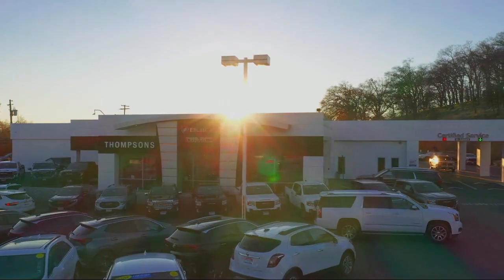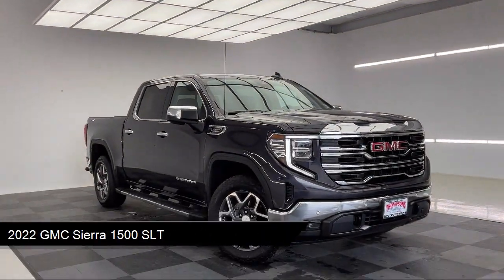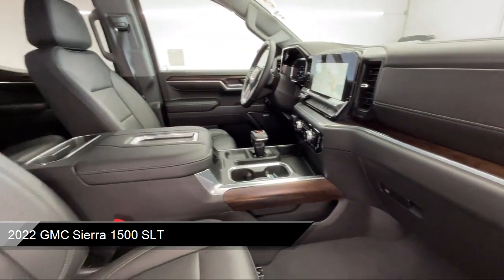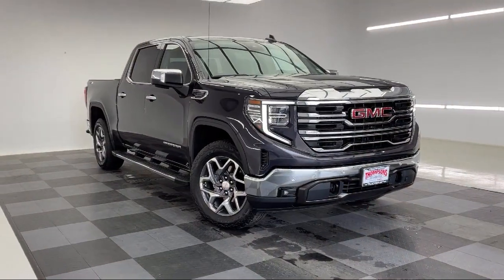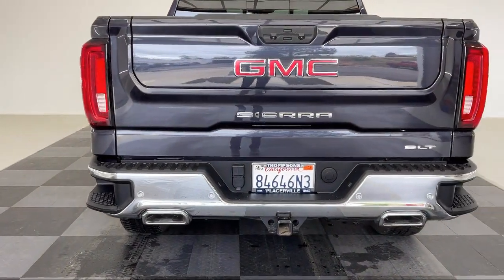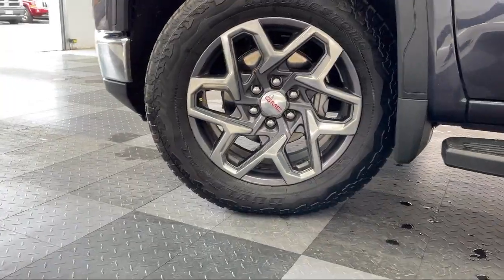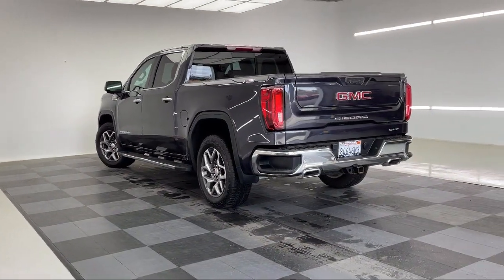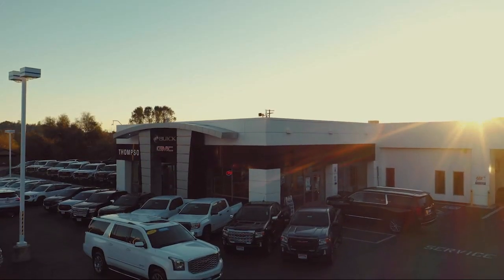2022 GMC Sierra 1500 SLT Placerville Cameron park Shingle springs El dorado hills Jackson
2022 GMC Sierra 1500 SLT Stock Number: GK22492 Vin:3GTUUDET4NG581652.